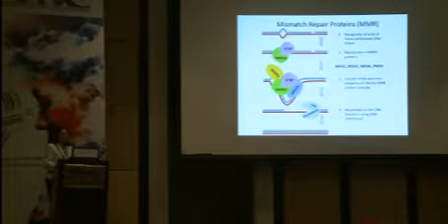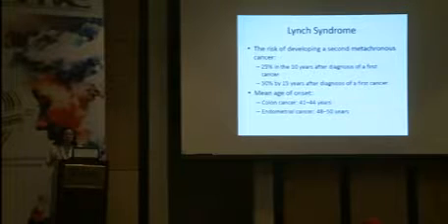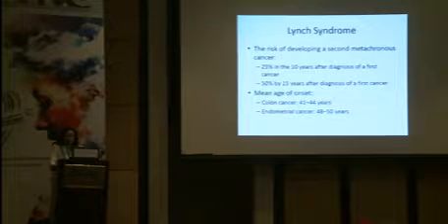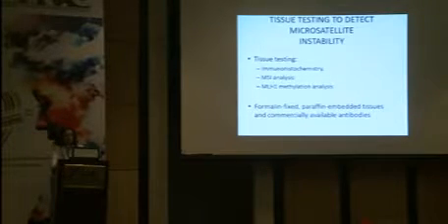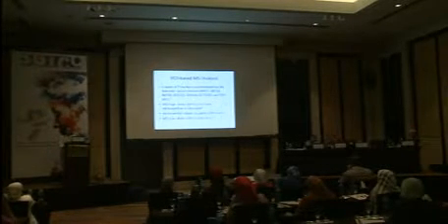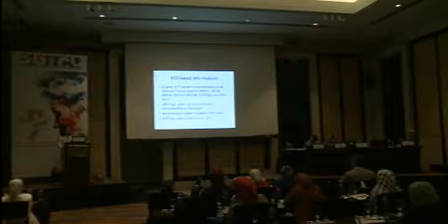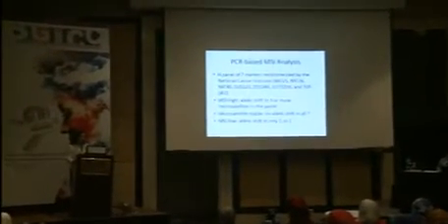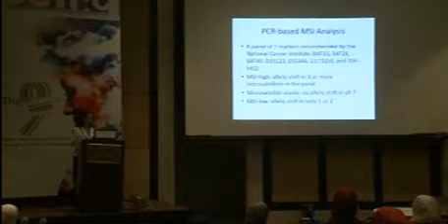VTS 03 2 x264